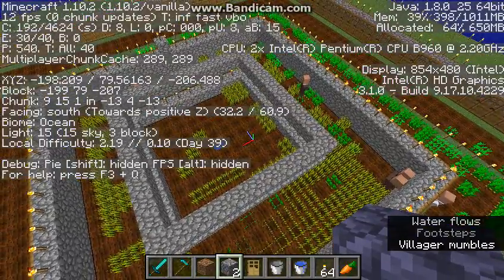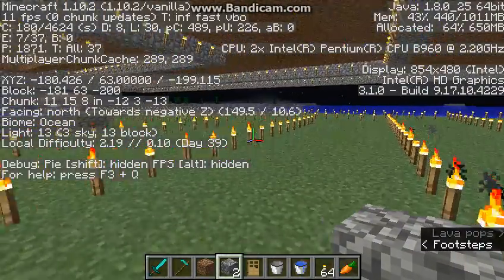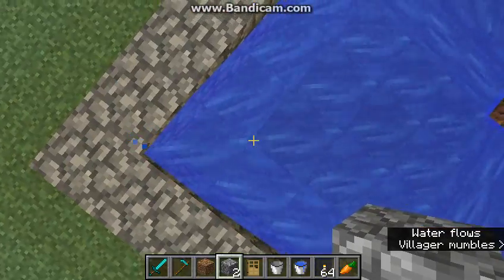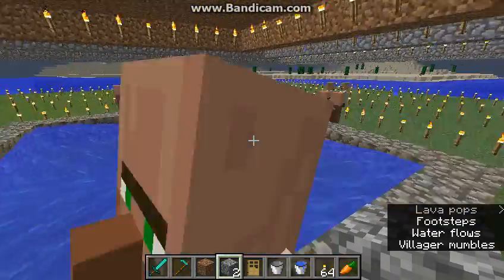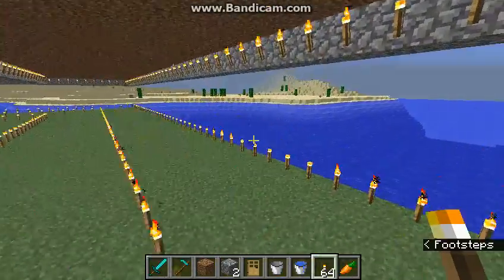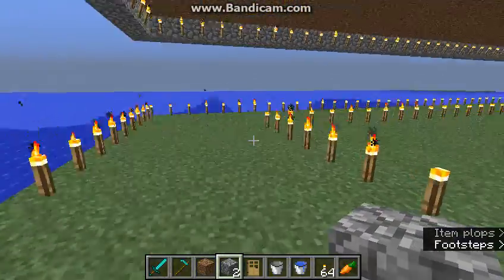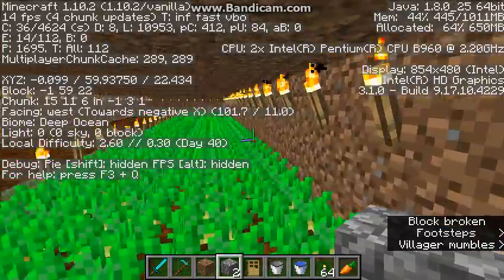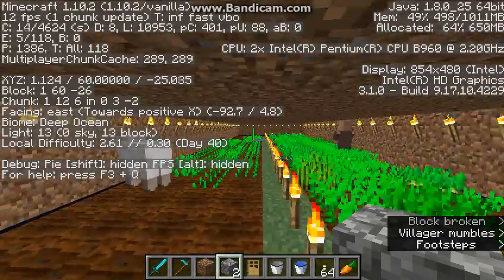Villagers go for a swim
The villagers in Minecraft are really funny because they will go down into holes that they can't get out of. This video shows my village I've been building in singleplayer. I think the villagers are funny the way they behave and I have fun thinking of other things to do with them.